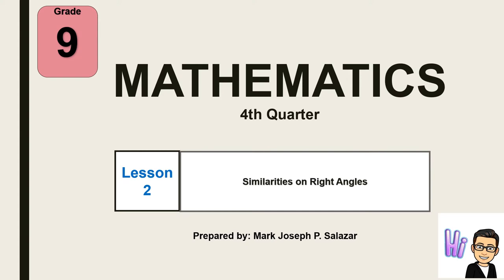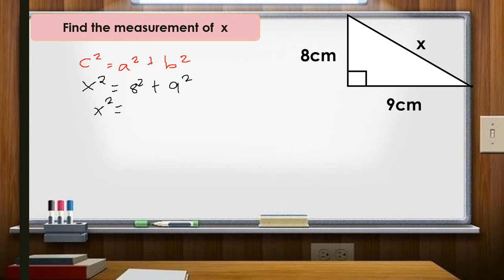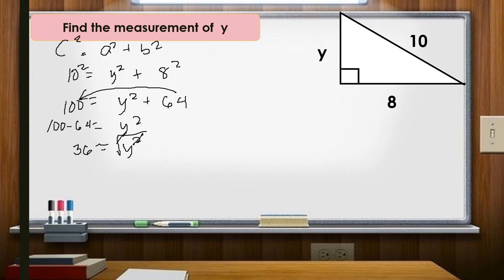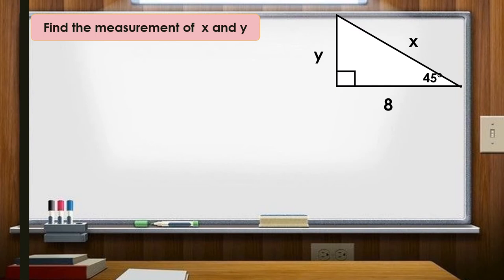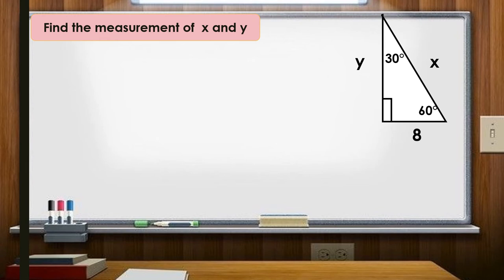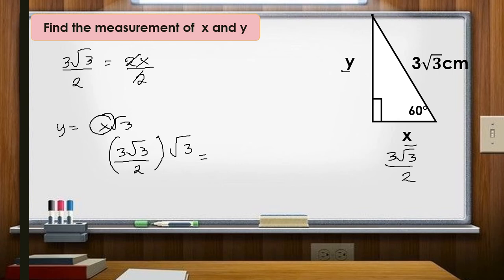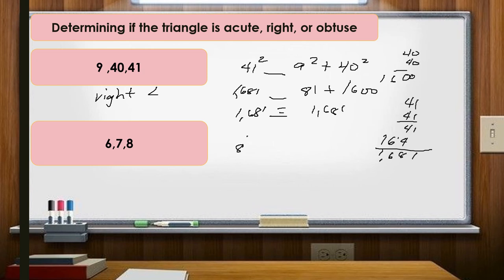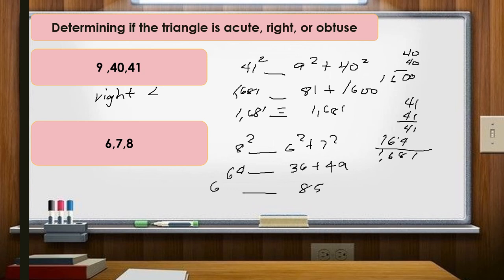Lesson 2 MATH 9 Similarities on right angles